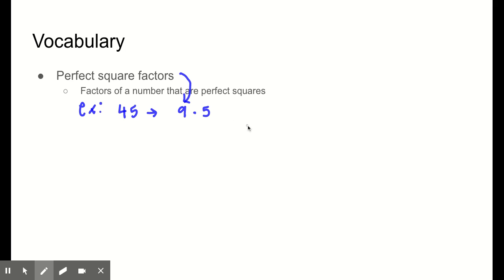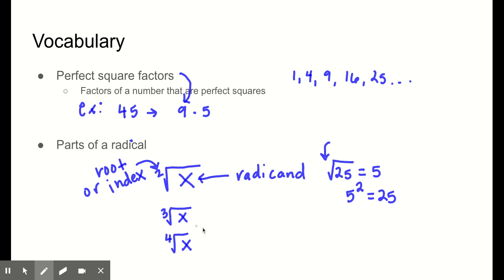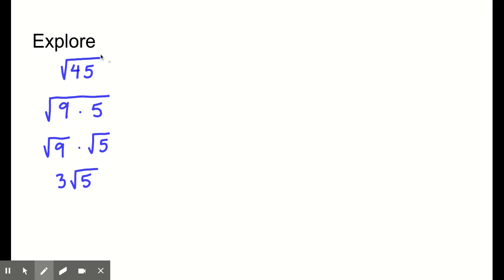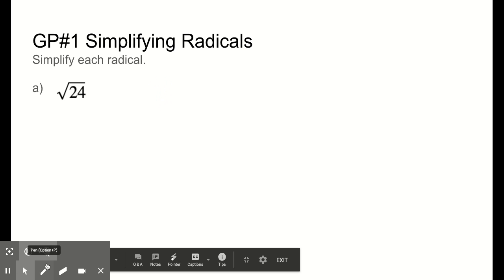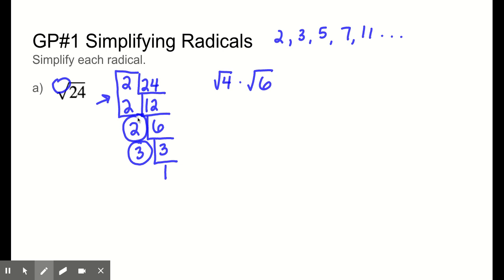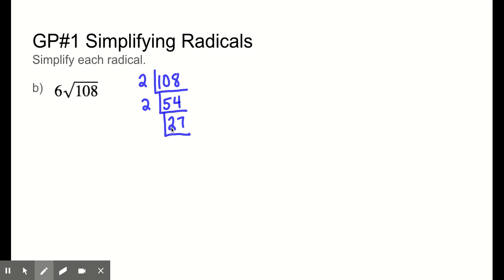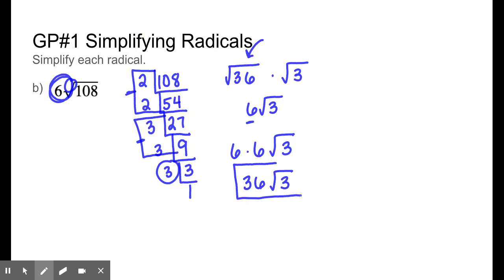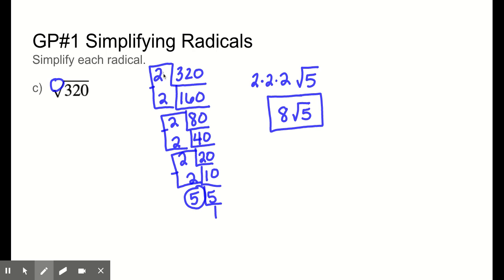4-1 Simplifying Radicals